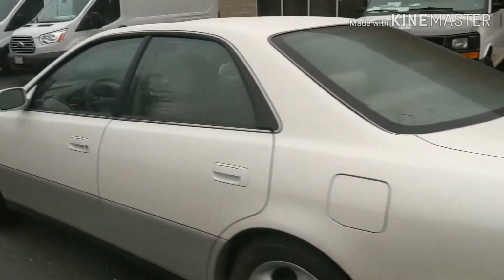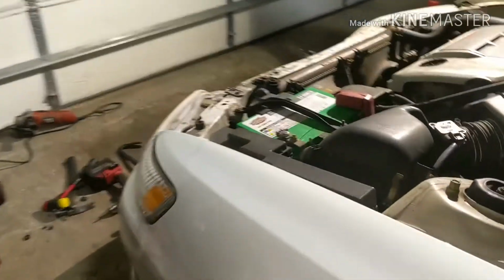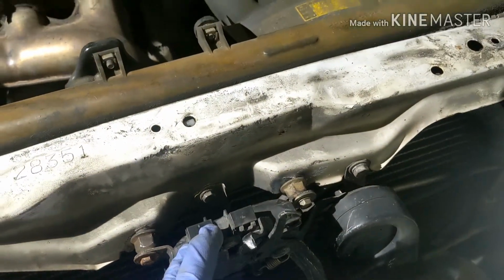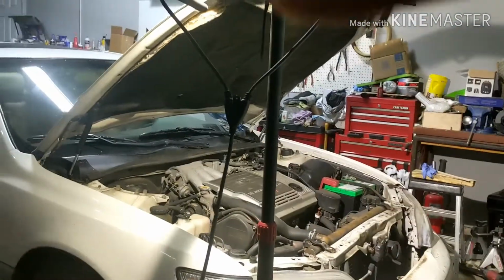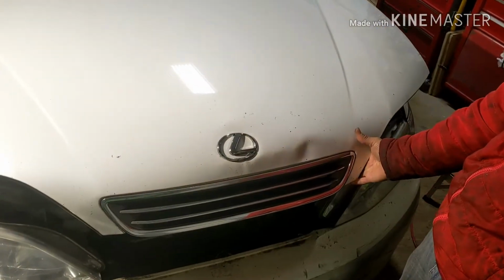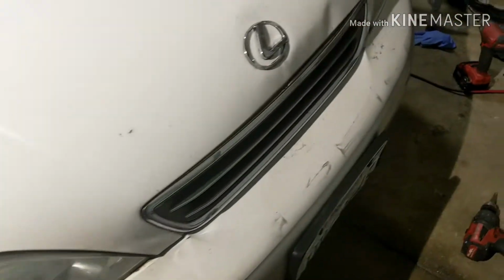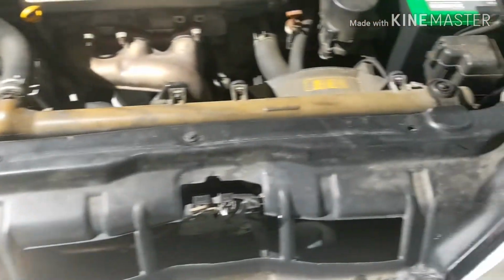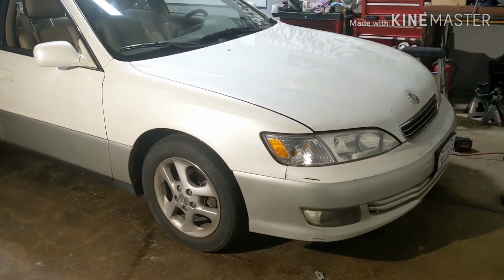How to fix minor fender bender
Hi in this video I will explain how you can fix your hood your self